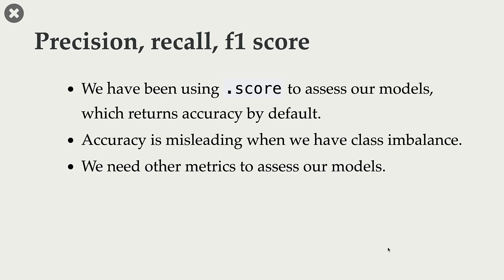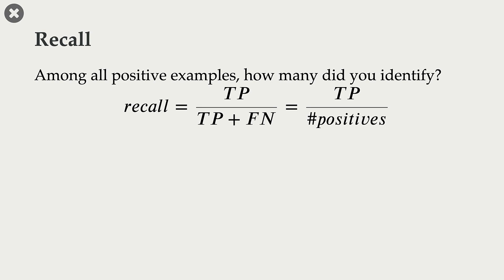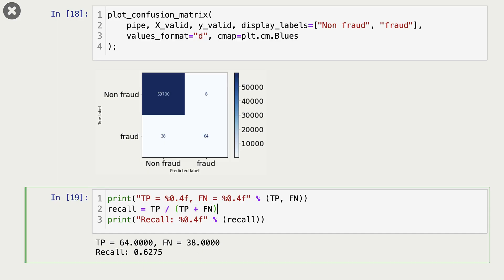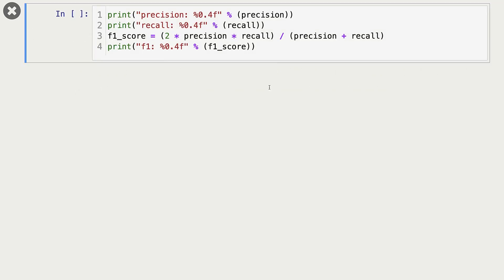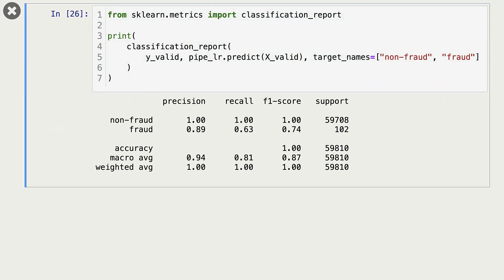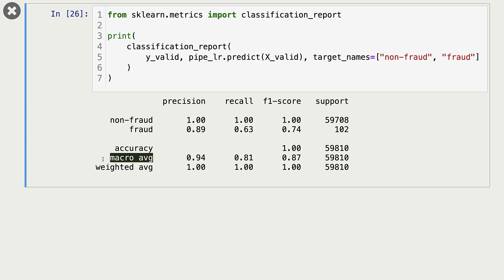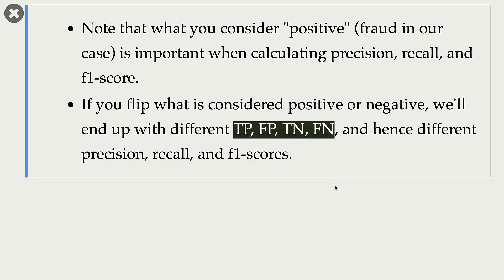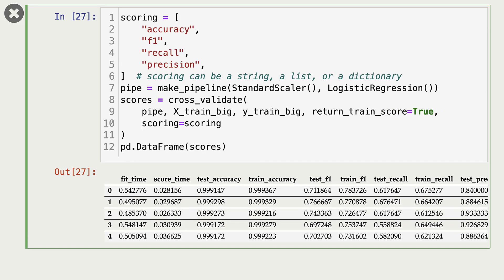9.3 Precision, Recall, F1 score [Applied Machine Learning || Varada Kolhatkar || UBC]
A quick introduction to classification evaluation metrics (precision, recall, f1-score)